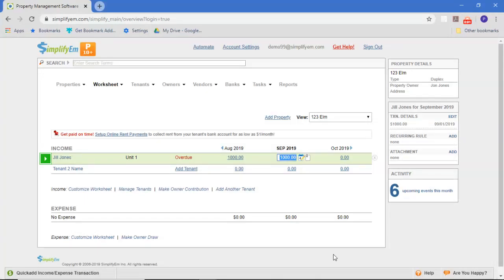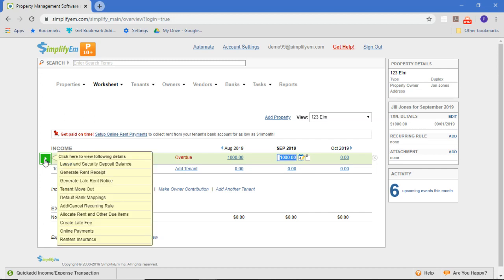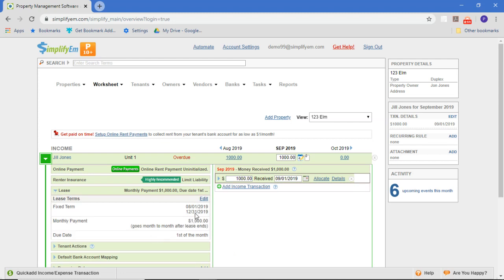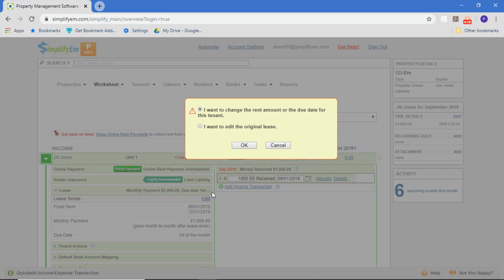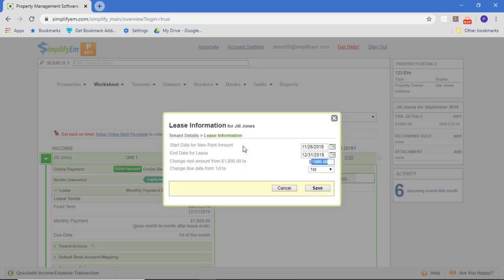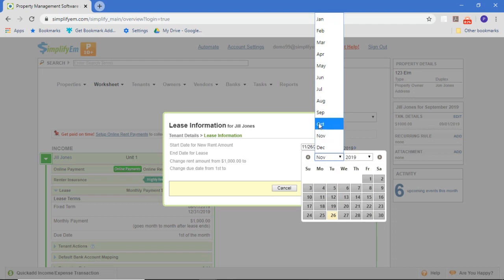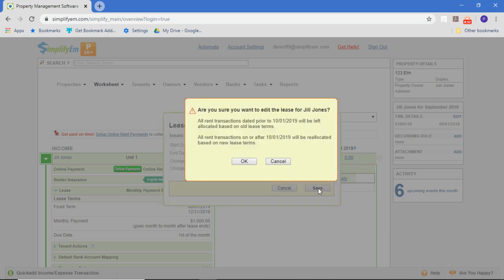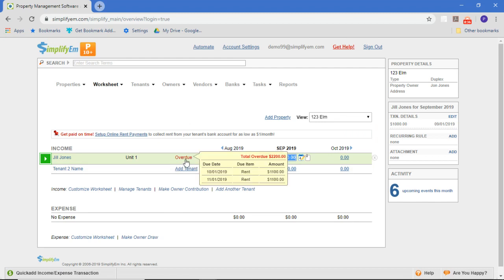How to Increase Rent in Leases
This video shows how to increase the rent amount for a tenant by editing the lease.